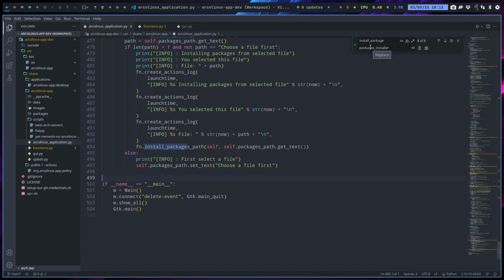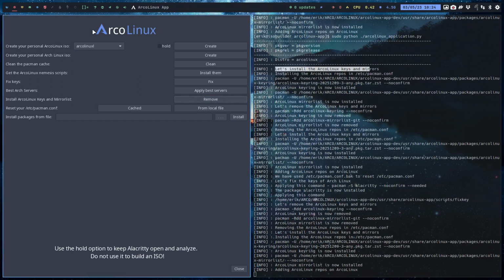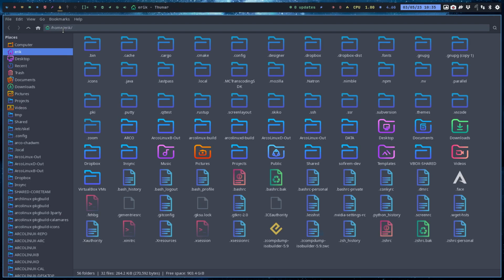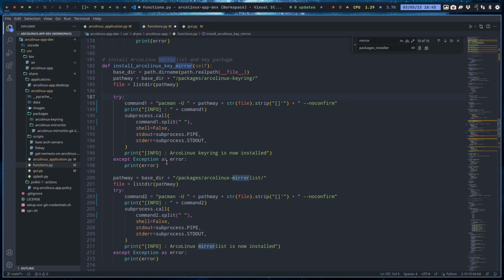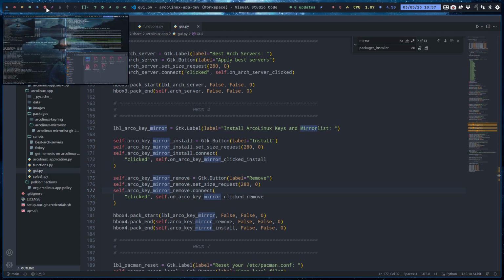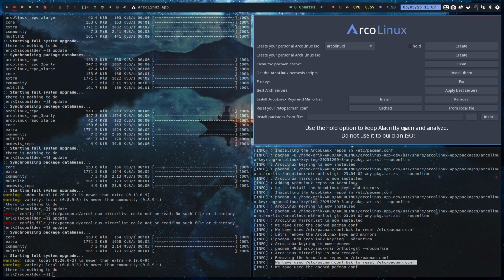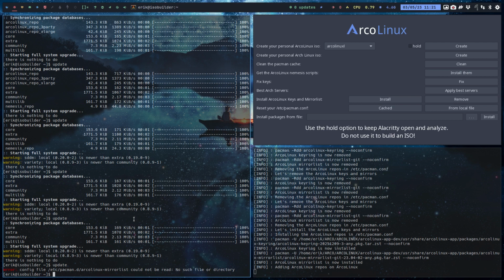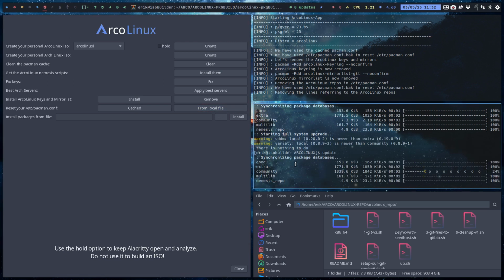ArcoLinux : 3508 ArcoLinux App 35 - What if a user puts the pacman.conf back without the mirrorlist